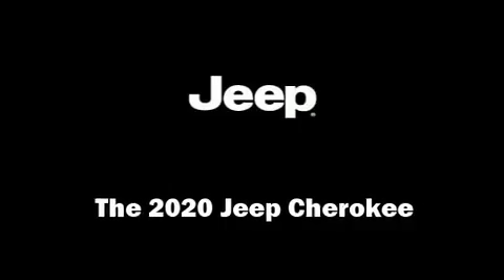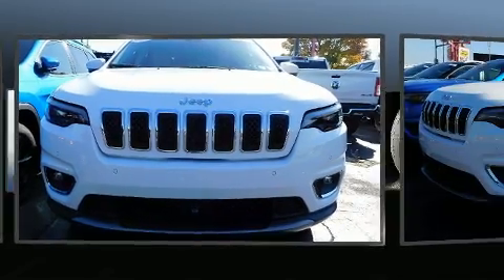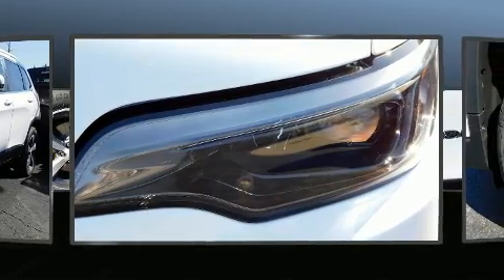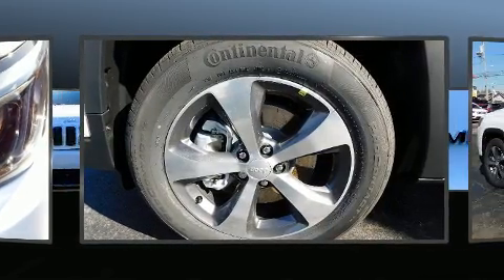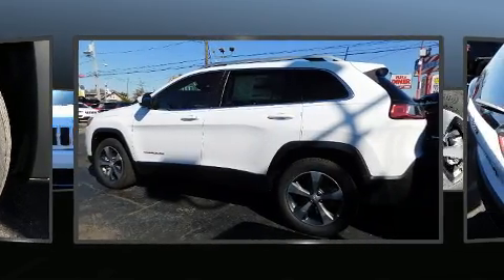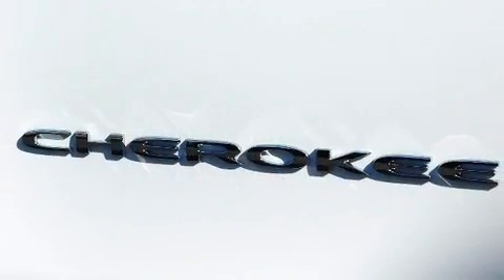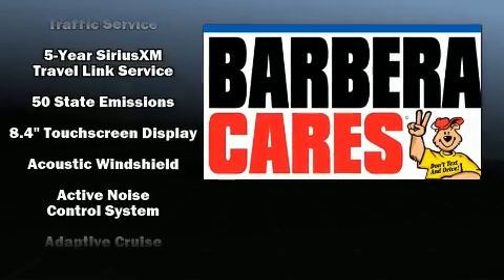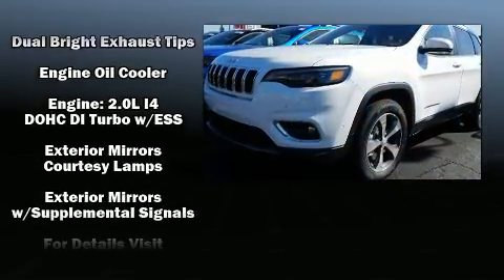2020 Jeep Cherokee LIMITED 4X4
Barbera's Autoland
7810 Roosevelt Blvd.

Treat yourself to a test drive in the 2020 Jeep Cherokee. Under the hood you'll find a 4 cylinder engine with more than 200 horsepower, providing a smooth and predictable driving experience. Well tuned suspension and stability control deliver a spirited, yet composed, ride and drive A turbocharger is also included as an economical means of increasing performance. A wealth of standard features means that you no longer have to sacrifice. Such as cruise control, a built-in garage door transmitter, an automatic dimming rear-view mirror, turn signal indicator mirrors, a power rear cargo door, power windows, an overhead console, and a blind spot monitoring system. Features such as automatic climate control and leather upholstery prove that economical transportation does not need to be sparsely equipped. For drivers who enjoy the natural environment, a power moon roof allows an infusion of fresh air. Audio features include an AM/FM radio, steering wheel mounted audio controls, and 10 speakers, providing excellent sound throughout the cabin. Safety equipment has been integrated throughout, including: head curtain airbags, front side impact airbags, traction control, brake assist, anti-whiplash front head restraints, ignition disabling, an emergency communication system, and 4 wheel disc brakes with ABS. You'll never lose visibility with rain sensing wipers, which activate automatically when the drops start to fall. We know that you have high expectations, and we enjoy the challenge of meeting and exceeding them! Please don't hesitate to give us a call.